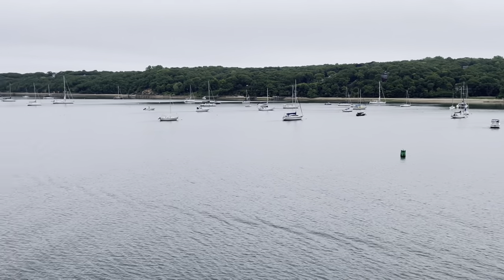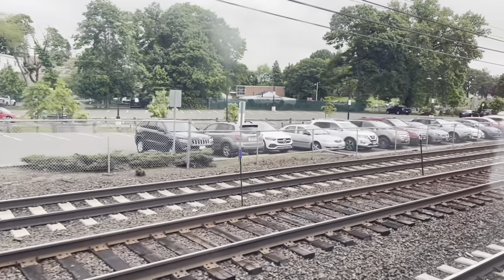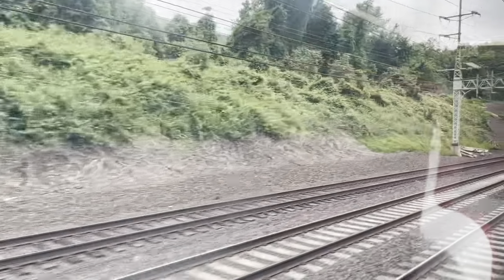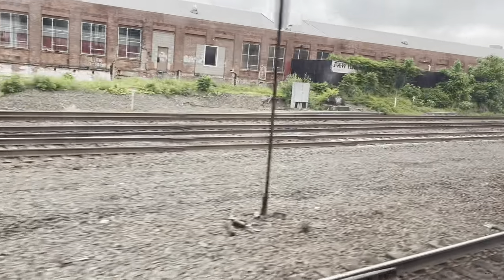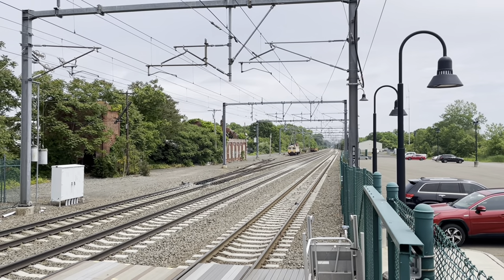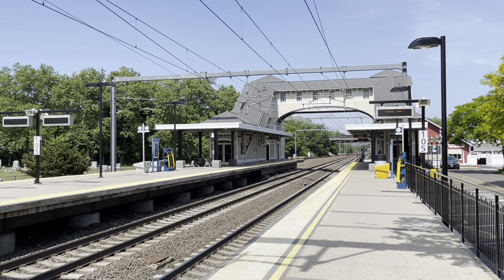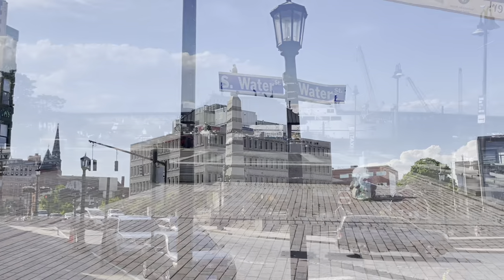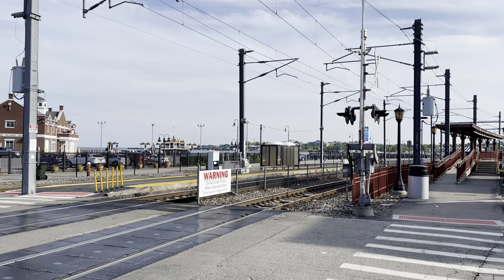Boating to see Shore Line East’s new Kawasaki M8’s service plus lots of Amtrak. 6/3/22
After ferry ride from Port Jefferson, we start with MN M8 ride Bridgeport to New Haven thence highlights of SLE M8 ride to New London. This is punctuated by exciting trackside action at Guilford, Old Saybrook, and the horns of New London with its numerous railroad crossings, a rarity on the NE Corridor. The M8’s on SLE are well received by both passengers and crews alike. Smooth riding cars. (Correction-M8’s on SLE service began on 5/23, not 5/31)